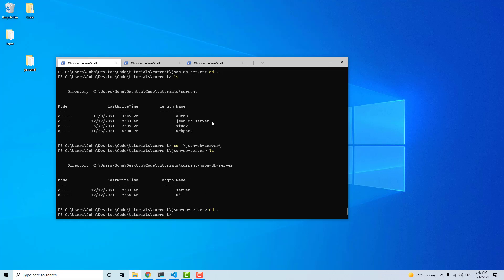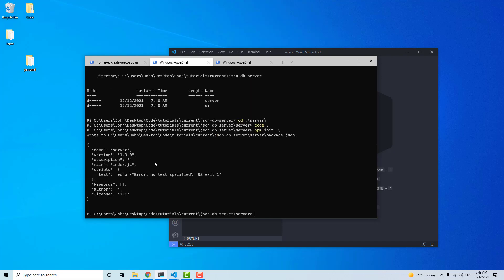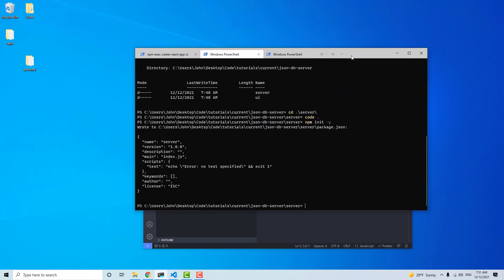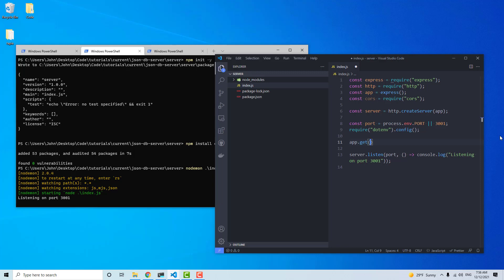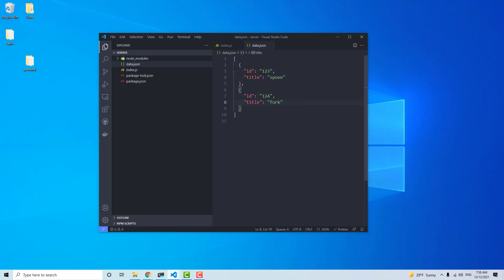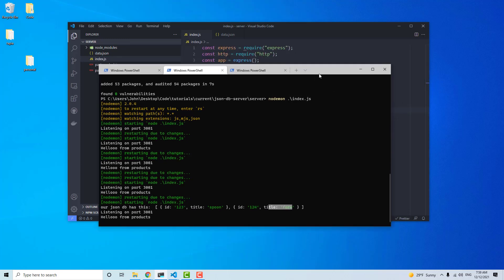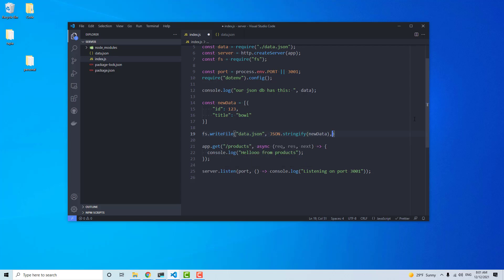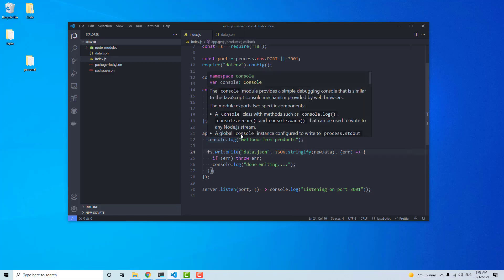read & write JSON in Node.js. Use JSON as a database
In this video we learn how to read and write json files in Node.js using fs.writeFile.  This is an easy way to "mock" a database with JSON. All we have to do is use fs.writeFile() to modify the JSON data, and if you want to READ the data you just import the json file into wherever you're reading from.

At the end of the video I share a repository that has a basic full stack application where a React front end connects to a server that reads and writes to a JSON file, effectively acting as a front end, server, and database with React, Node, and JSON.